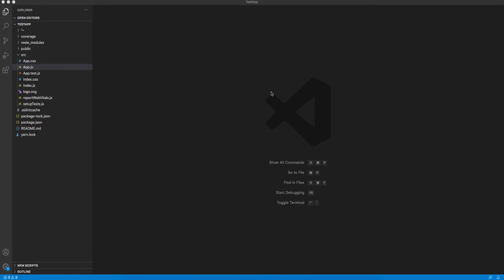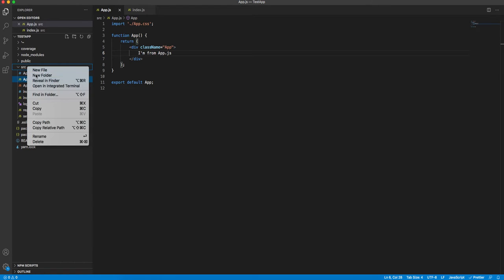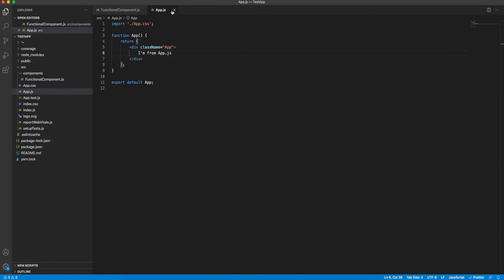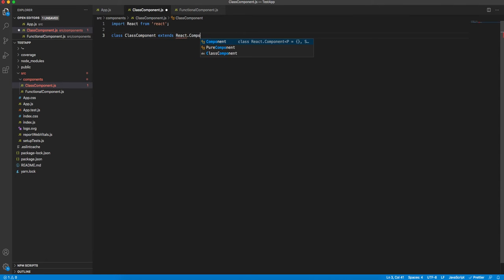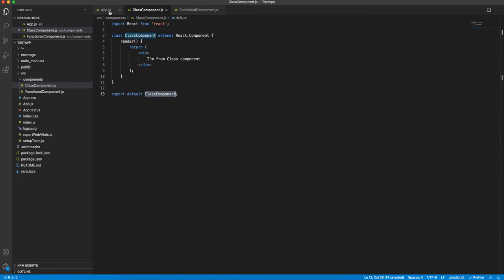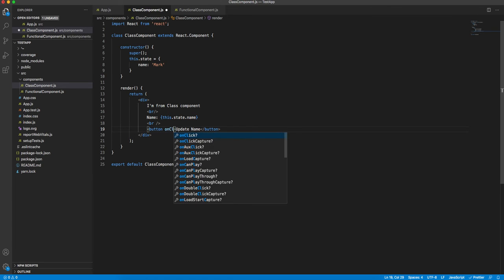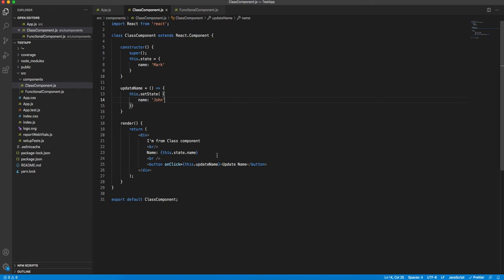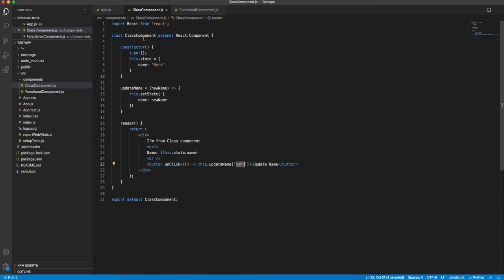ReactJS Basics: Functional & Class Components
In React, we can writes two types of components - Functional Component & Class Component. This video will help you understand the differences between functional and class components with examples.

Happy Learning :-)